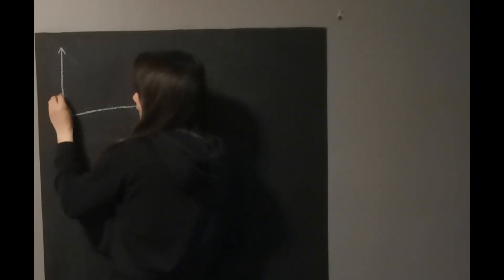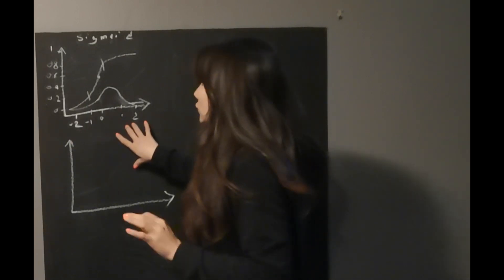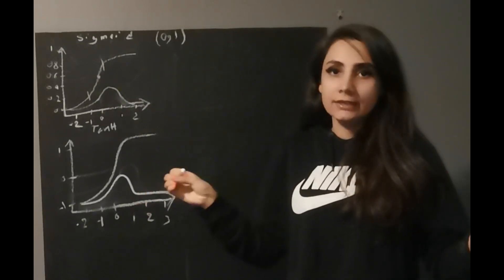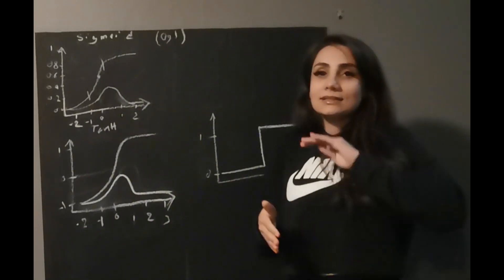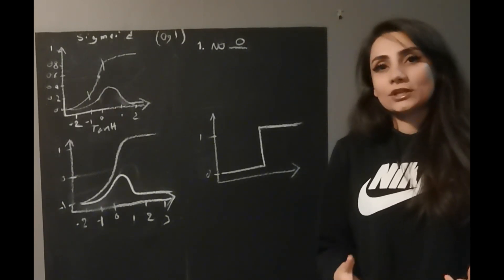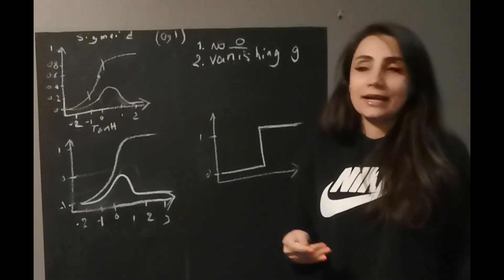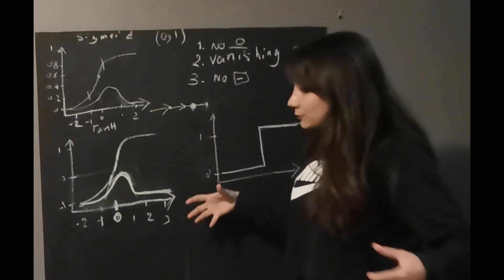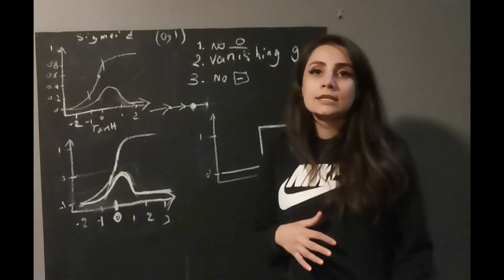Sigmoid and Tanh activation function